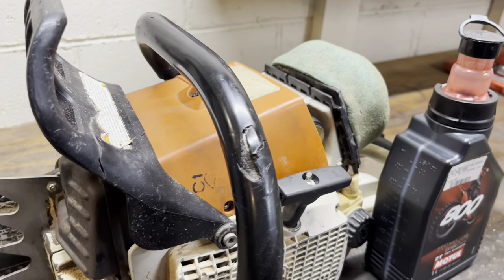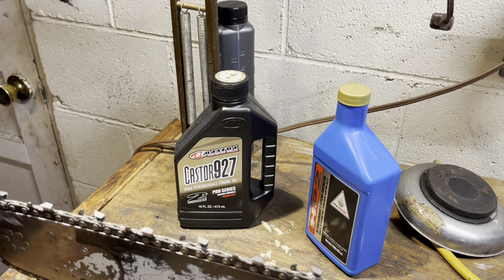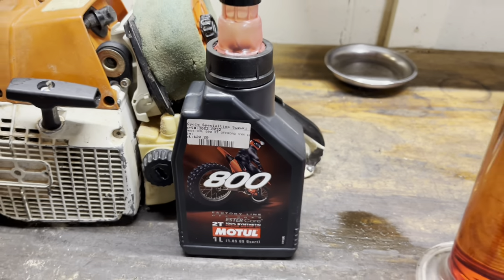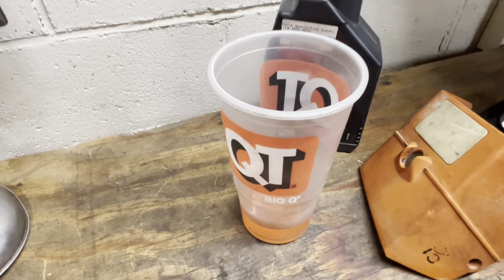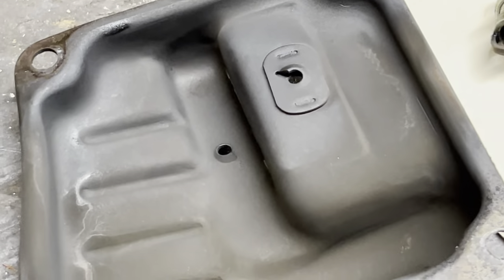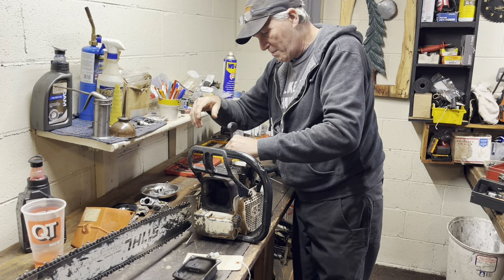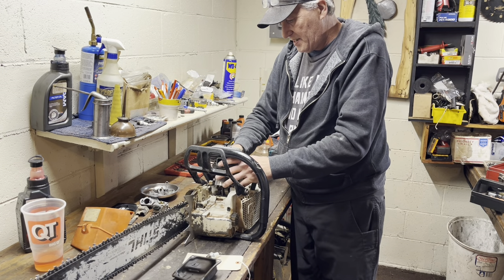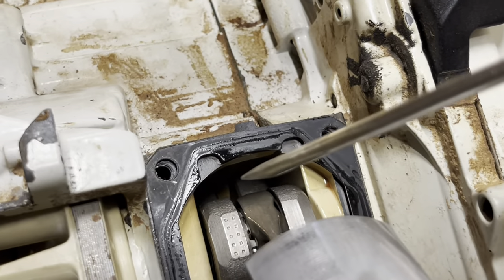Two Stroke Oil Test! Motul 800 Off Road